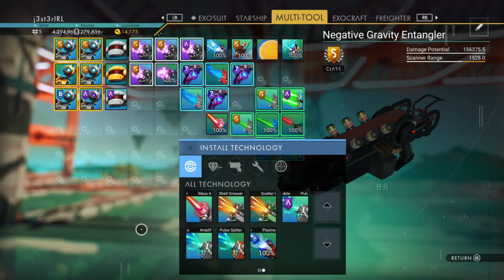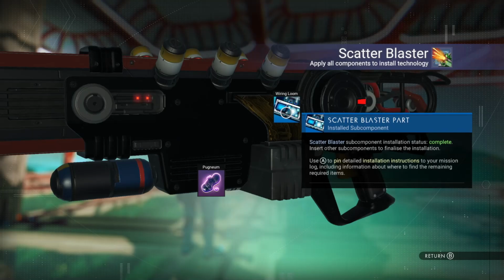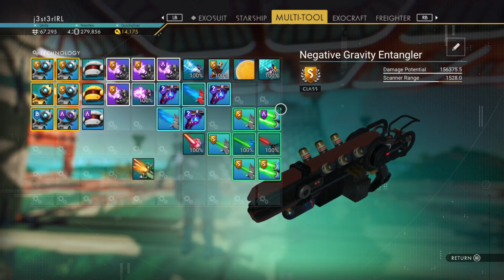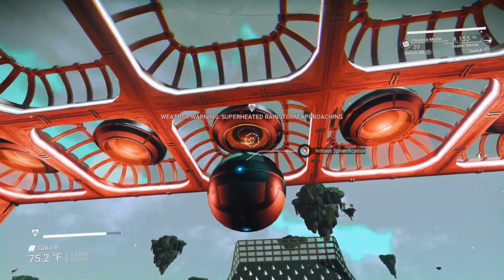Making my own Update!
True to the Kingdom Project mission, I bring you a game within No Mans' Sky. Come check it out for yourself!